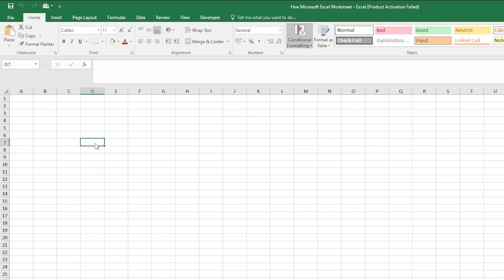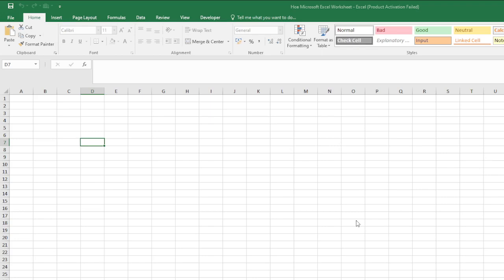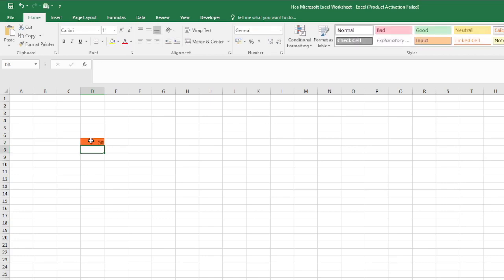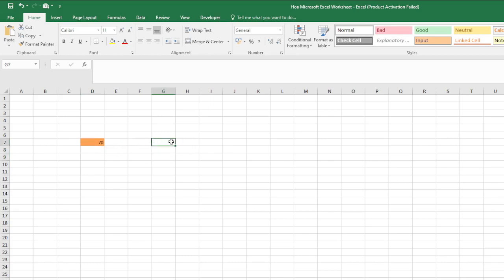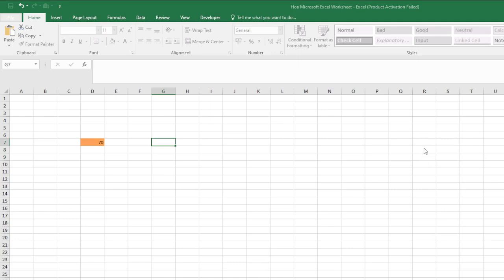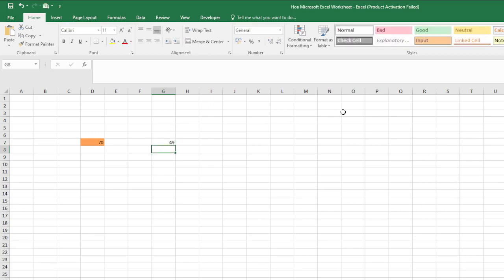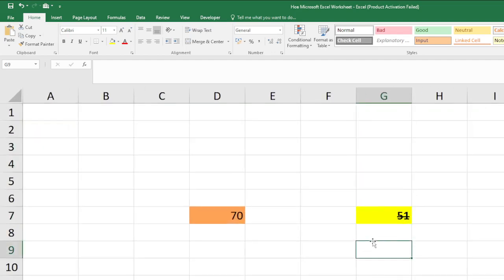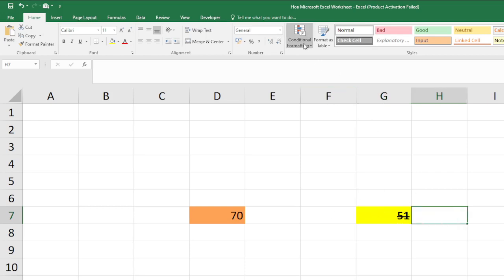How To Use Conditional Formatting In Excel ✅ Quick & Easy 2022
In this video you will learn How To Use Conditional Formatting In Excel ✅ Quick & Easy 2022